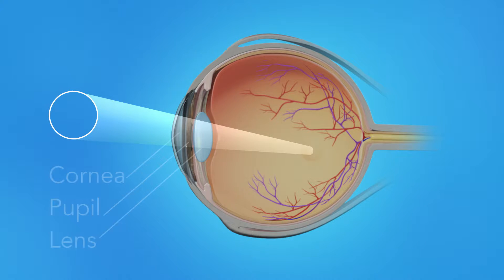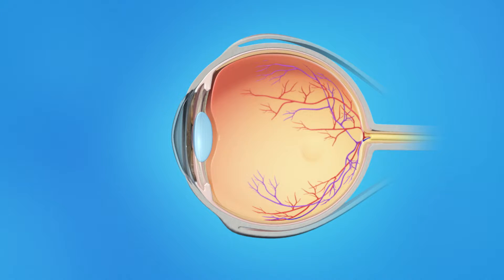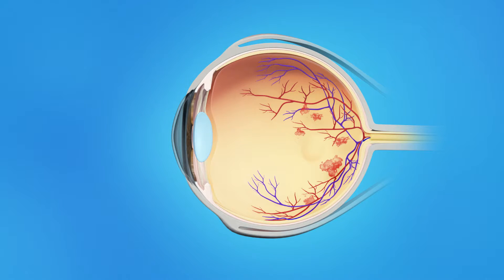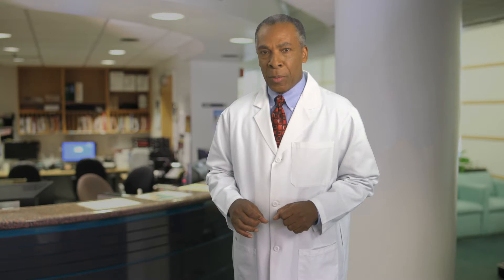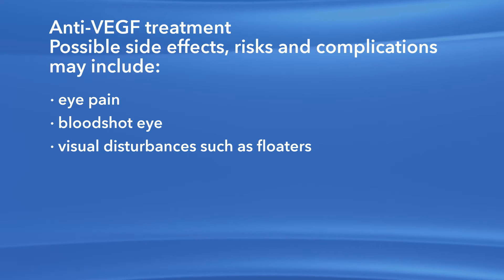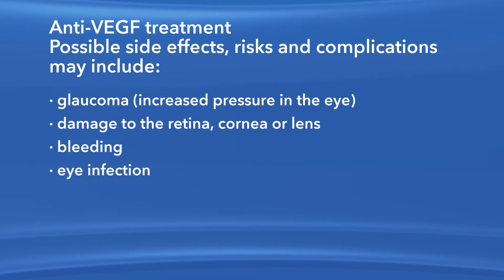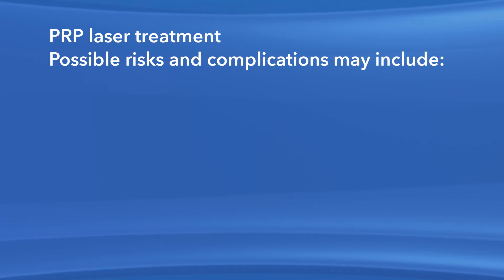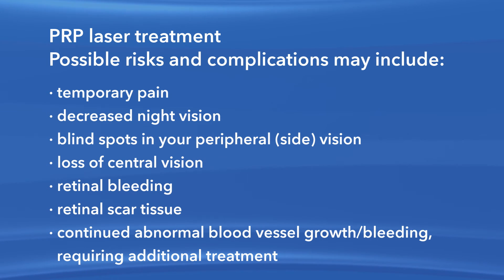Retina CRVO Injections Laser